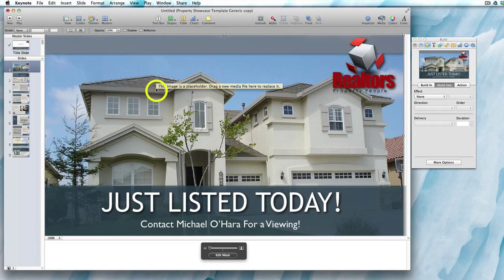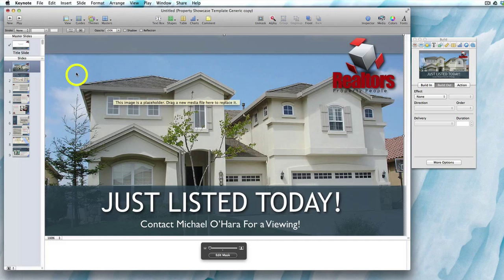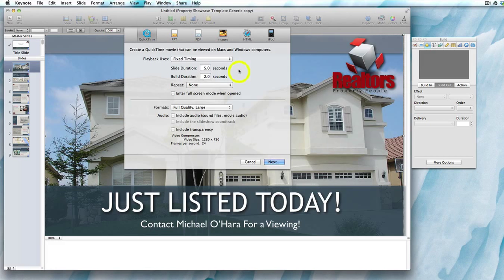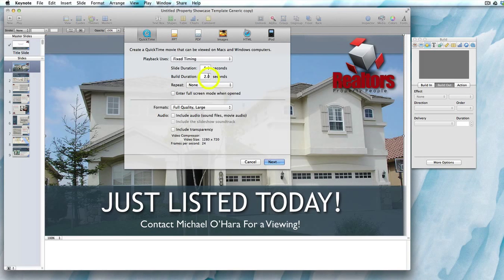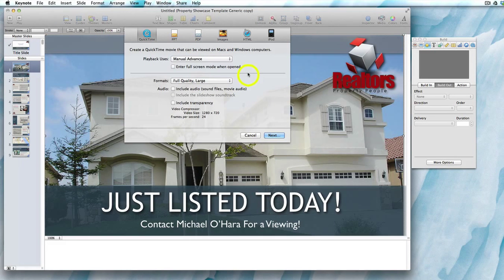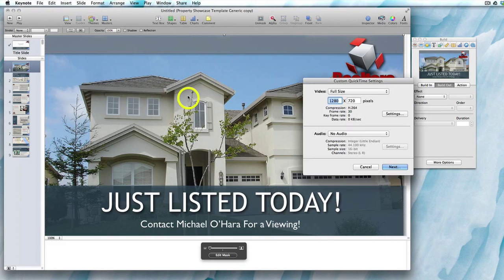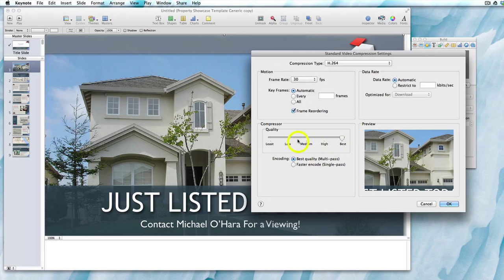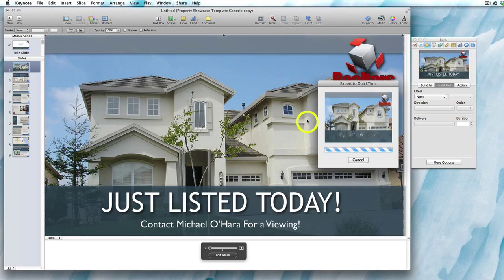How To Export a Keynote Presentation to Video